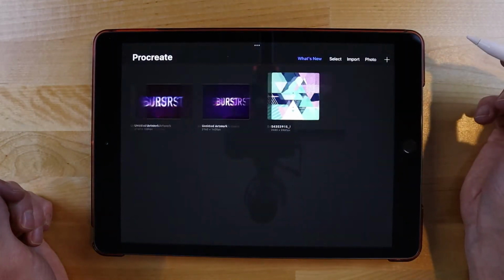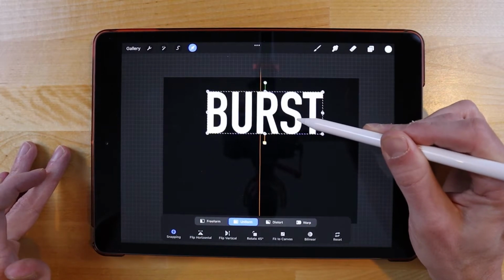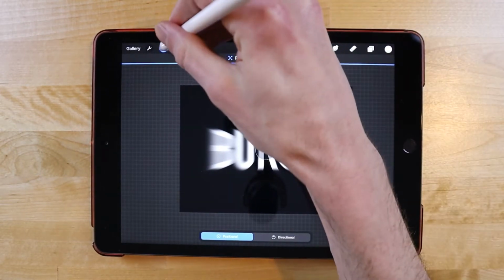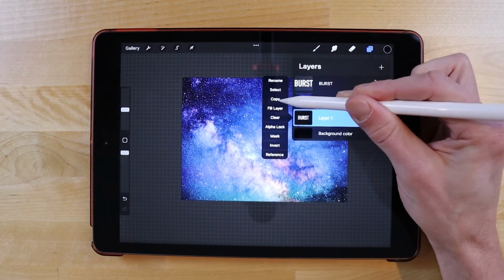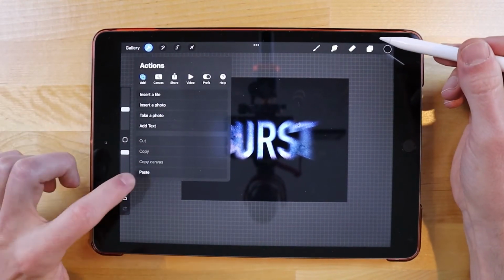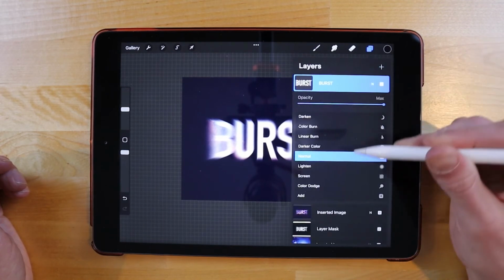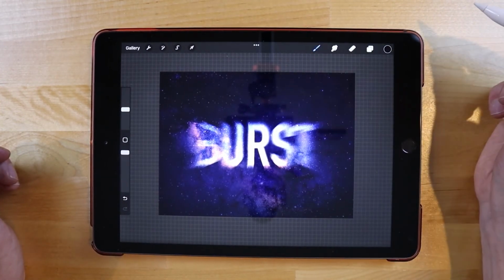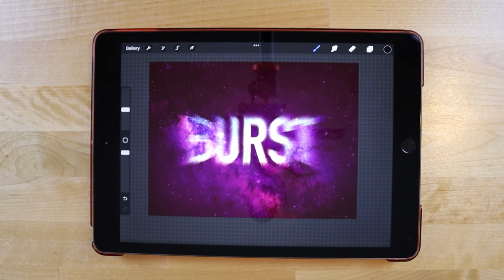Procreate Tutorial: Light Burst Text Effect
In this tutorial we'll be going over how to make a light burst text effect in Procreate for the iPad.

This is done by taking text and applying a perspective blur. Then, we'll be using the text as a layer mask for a galaxy image that we'll also be applying a perspective blur to.

After some color adjustments the light burst effect is finished!